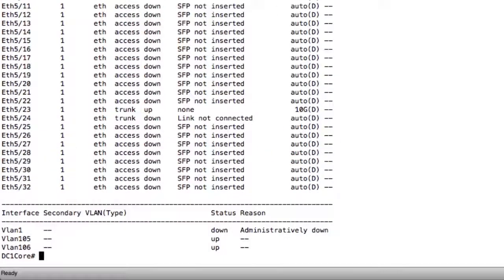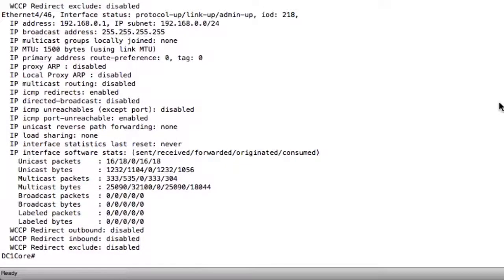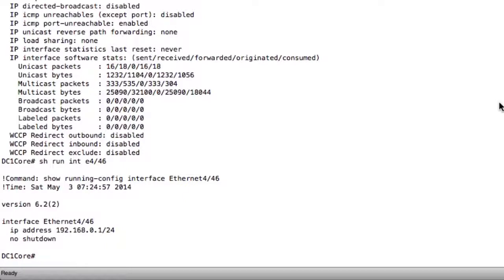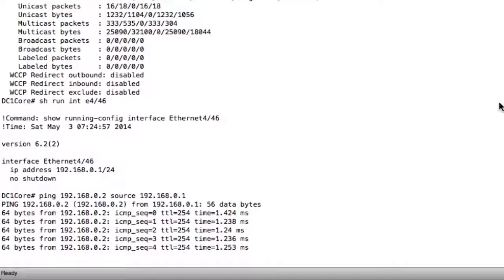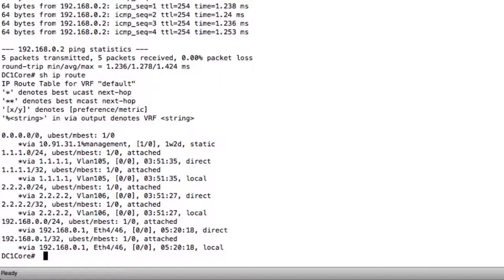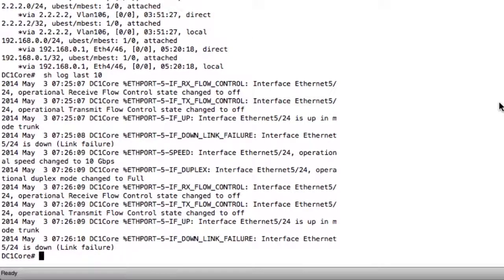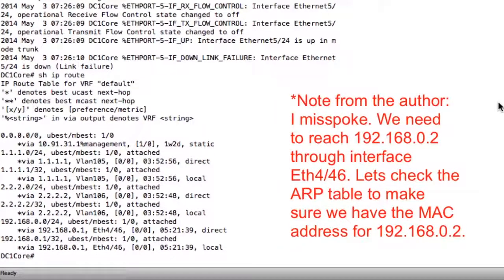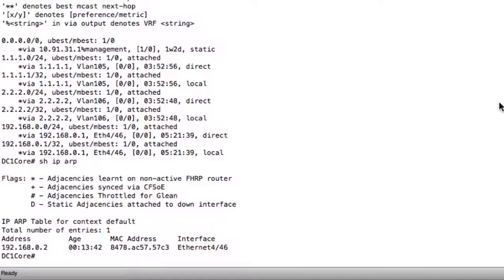13 1 Troubleshooting Basic Routing Issues CCNA Data Center